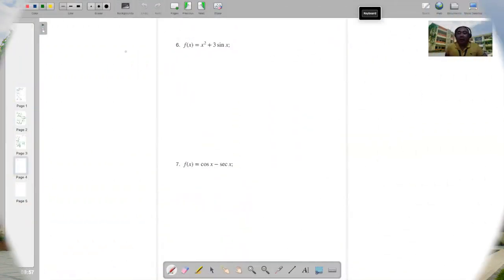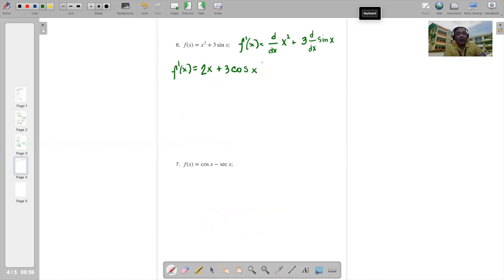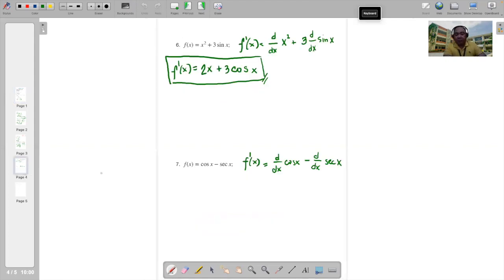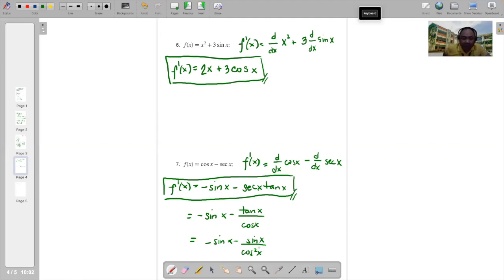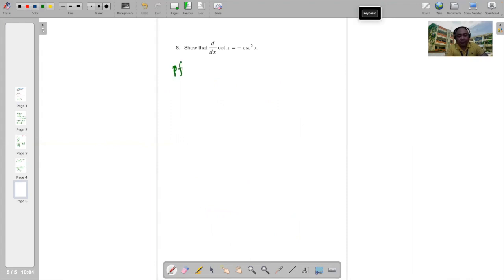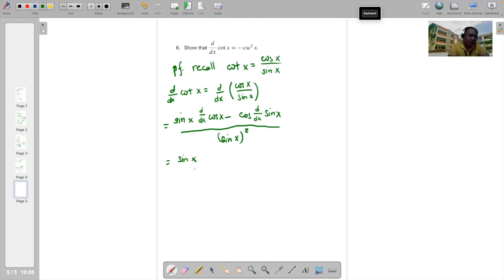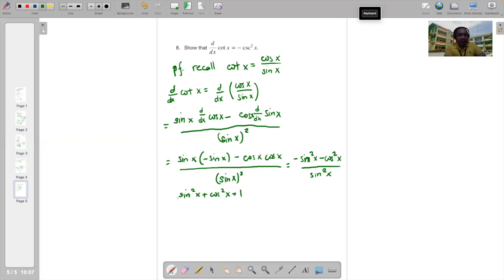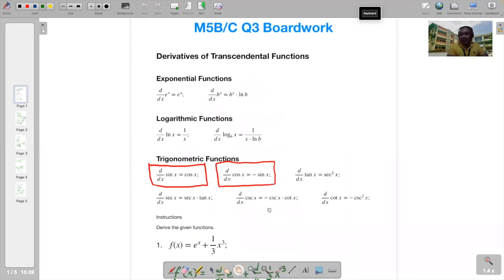Derivative of Trig Functions Examples